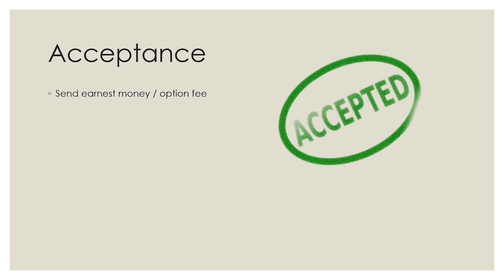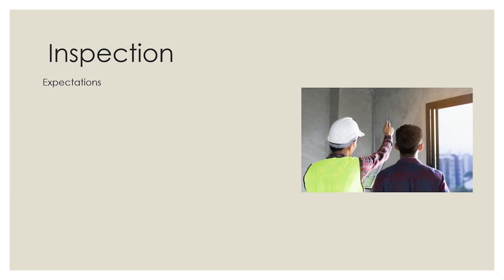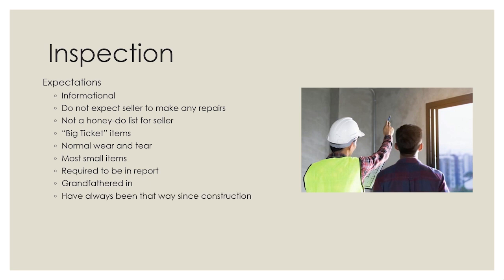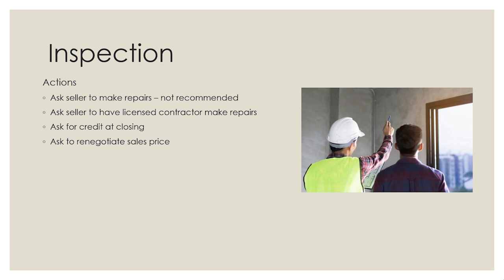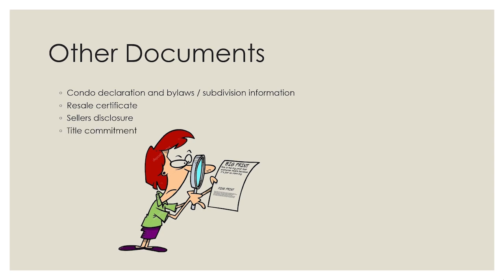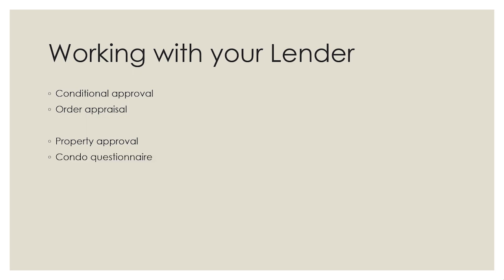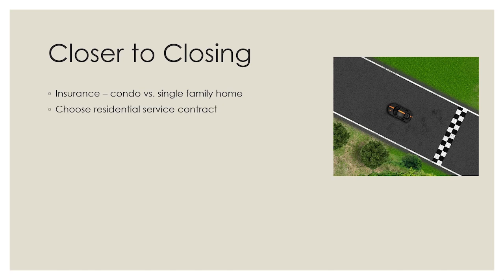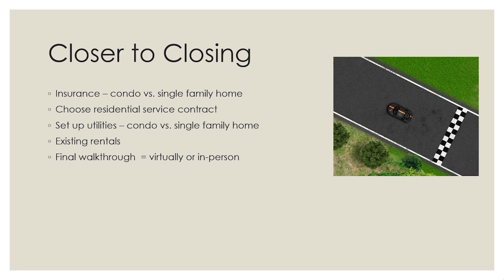Part 4 - The Buying Process - Under Contract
Welcome to The Buying Process, a 5-part video series in which we will walk through the steps that will take you from tourist to property owner. In Part 4, we will discuss all of the things that need to happen as we move from contract to closing.